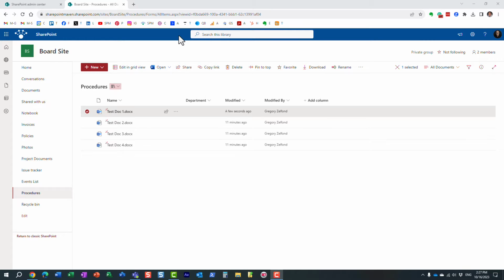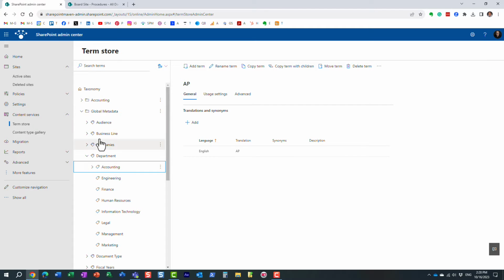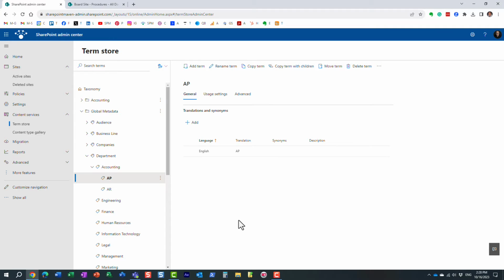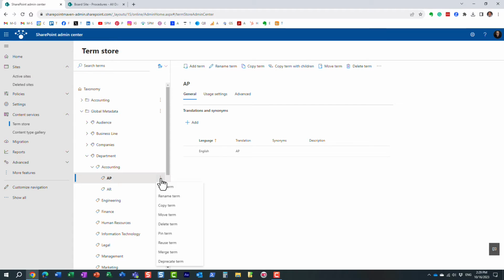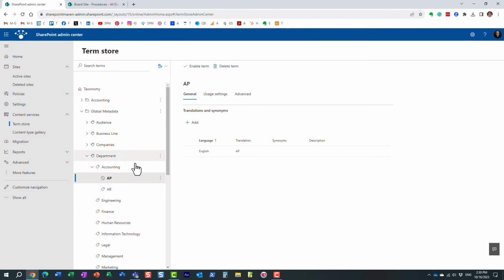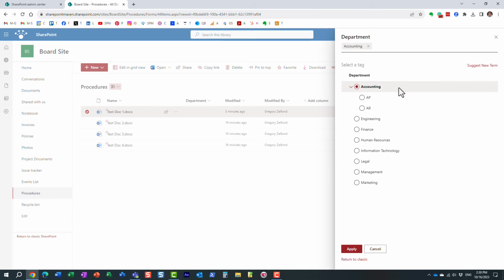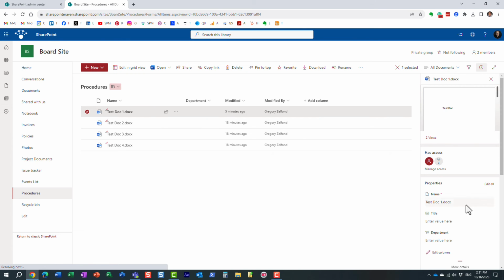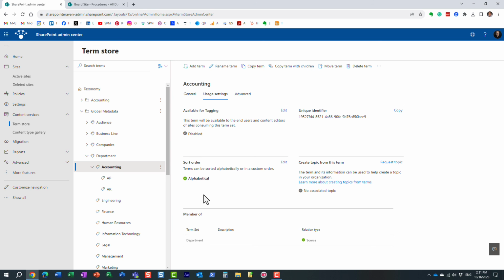How to hide Metadata Terms from the Term Store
There are a few ways to do this, I explain in the video, plus this article